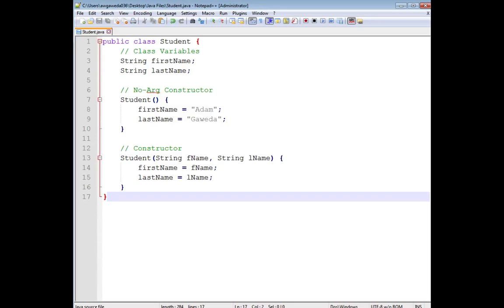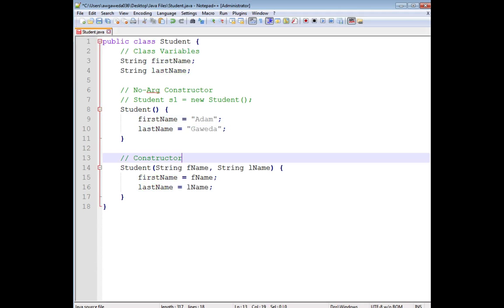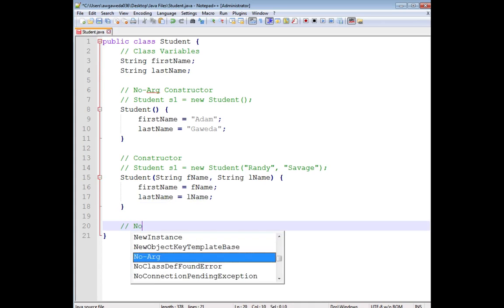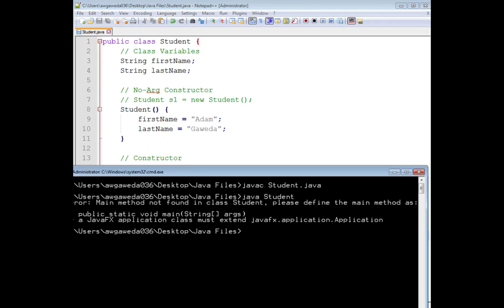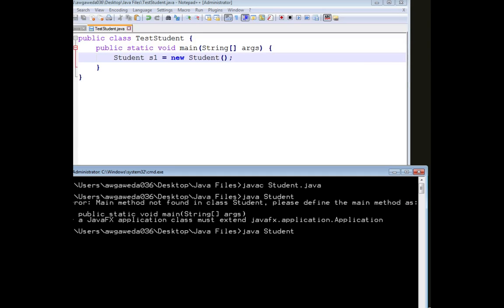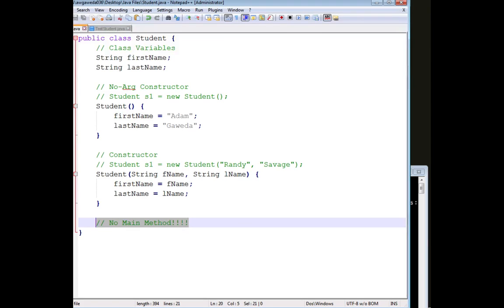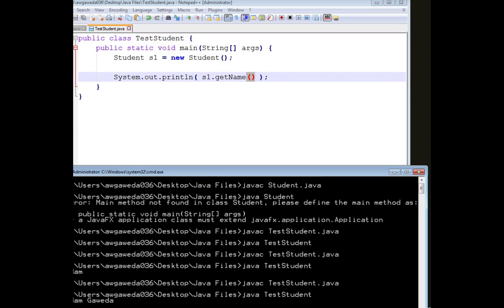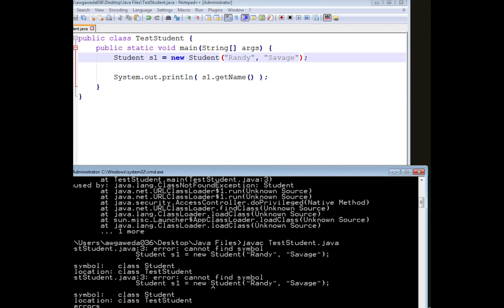Creating and Using Java Objects